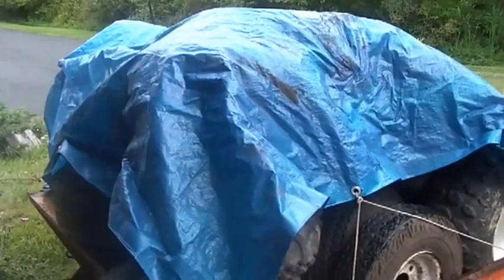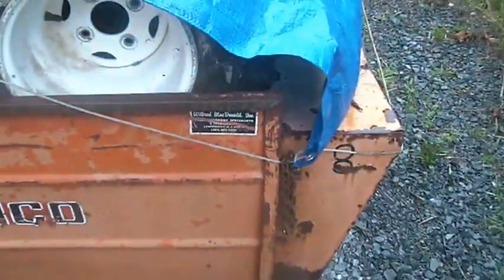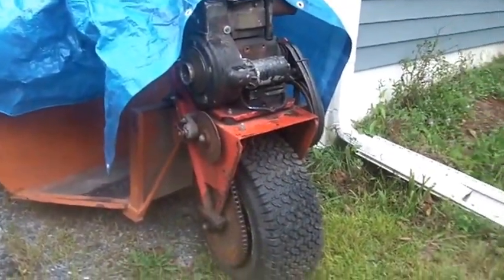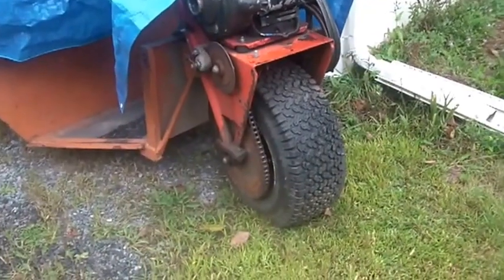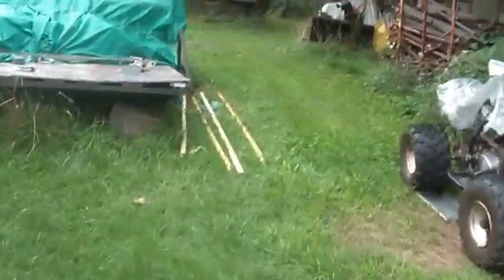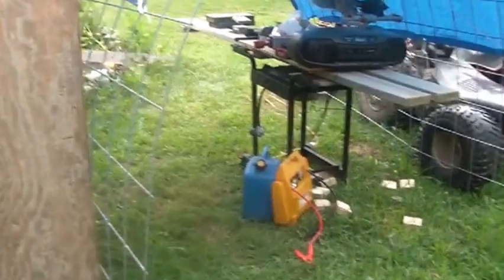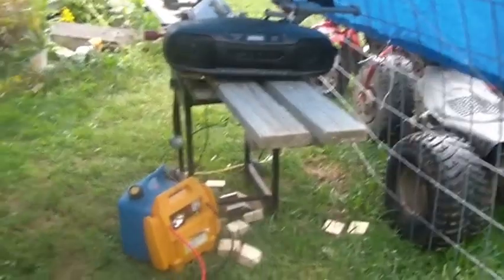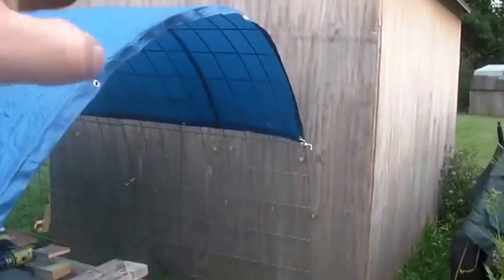8_26_2013, Recycling Plywood, son's new toy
8_26_2013, Recycling Plywood, son's new toy, removing plywood from garage platform for base to hoop, cattle panel shed, My son's, 50cc mini cycle, 2 stroke, 50cc,.